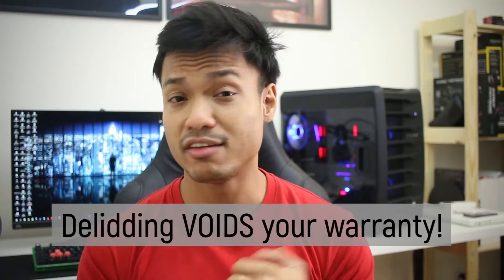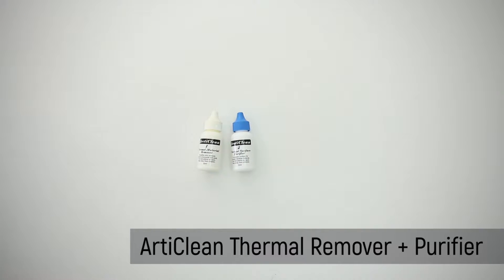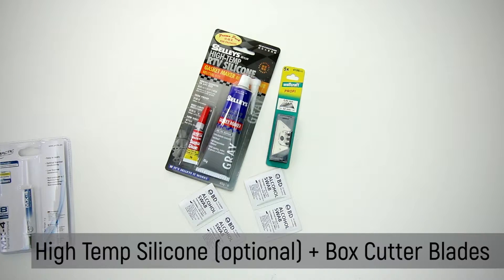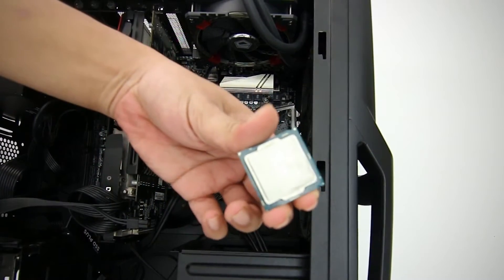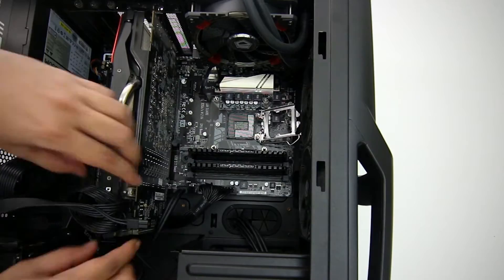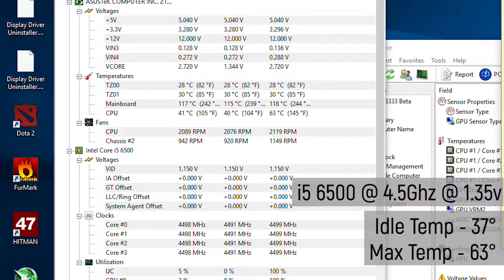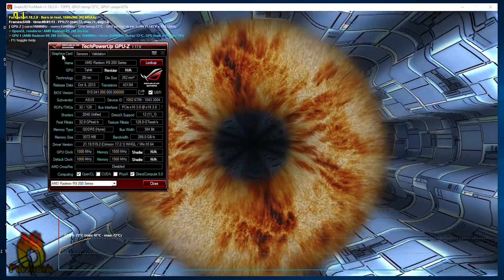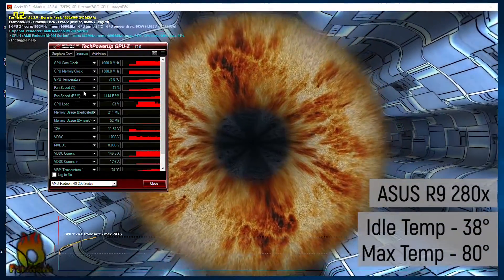Delidding VOIDS your warranty but DECREASES temperature CHEAP!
UPDATE - SHIT! I MESSED UP THE RESULTS ON THE R9 280x, ITS THE OTHER WAY ROUND...SORRY CHAPS!

If you are not ready to void your processor's warranty, then boohooo. you need to watercool :(

►You must swing by and drop me a big LIKE here via Facebook

Music
Approaching Nirvana ∇